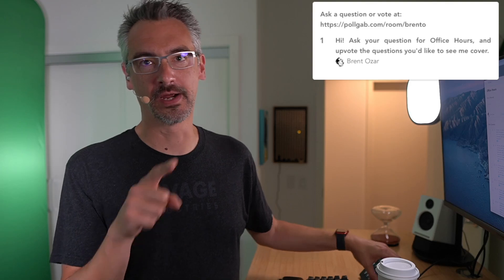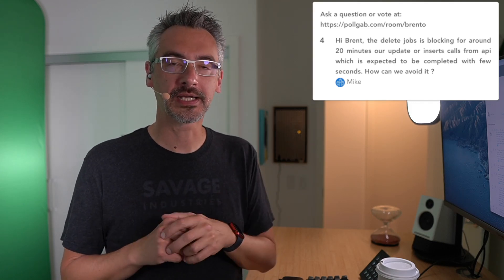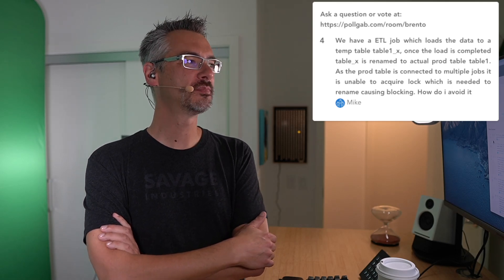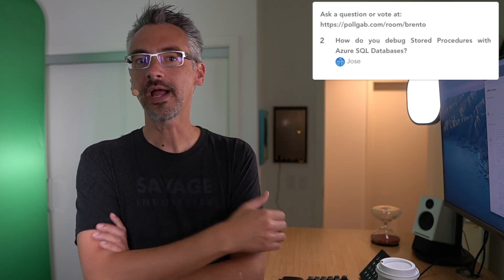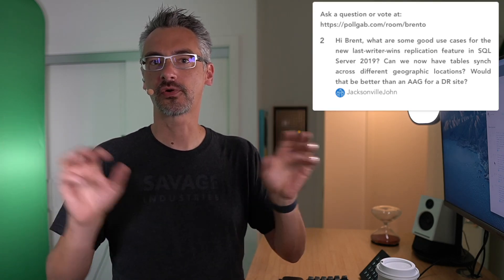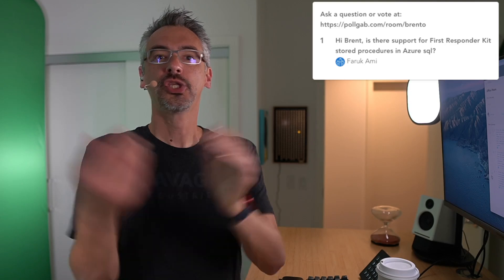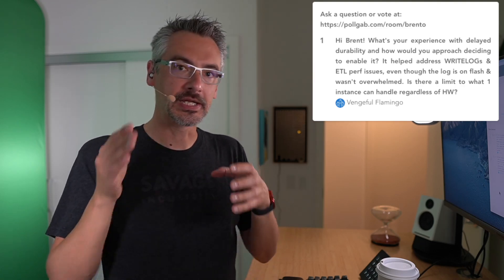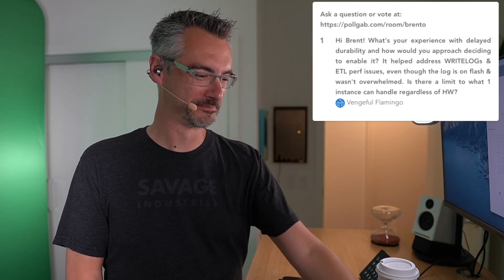Office Hours Speed Round: Quick Questions About SQL Server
Think fast! I raced through a handful of your questions - here's what we covered

00:00 Introductions
00:32 Mike: Hi Brent, the delete job is blocking for around 20 minutes our update or inserts calls from api which is expected to be completed with few seconds. How can we avoid it?
01:01 Filip Holub: Hi Brant, Do you have any information about release new SQL Server version? Or your opinion?
01:33 Mike: We have an ETL job which loads the data to a temp table table1_x, once the load is completed table_x is renamed to actual prod table table1. As the prod table is connected to multiple jobs it is unable to acquire lock which is needed to rename causing blocking. How do I avoid it?
02:14 Jose: How do you debug Stored Procedures with Azure SQL Databases?
02:38 Gustav Mulder: Hi Brent, have you ever worked with Apache Kafka to move data from a production db to another SQL instance running BI tools?
03:00 JacksonvilleJohn: Hi Brent, what are some good use cases for the new last-writer-wins replication feature in SQL Server 2019? Can we now have tables synch across different geographic locations? Would that be better than an AAG for a DR site?
03:48 Faruk Ami: Hi Brent, is there support for First Responder Kit stored procedures in Azure sql?
04:25 Vengeful Flamingo: Hi Brent! What's your experience with delayed durability and how would you approach deciding to enable it? It helped address WRITELOGs & ETL perf issues, even though the log is on flash & wasn't overwhelmed.